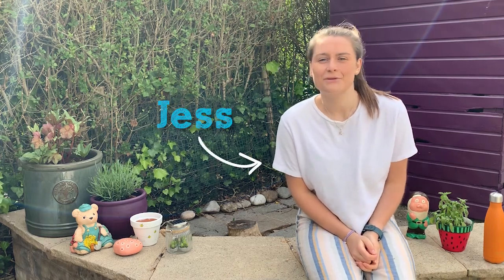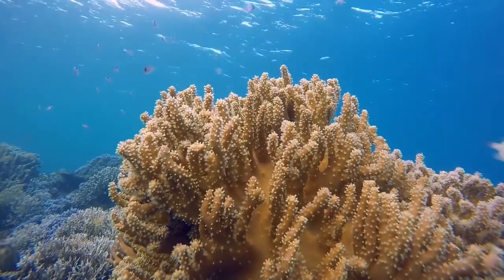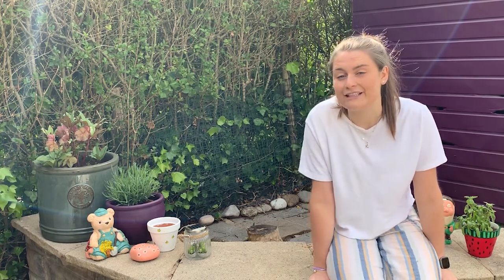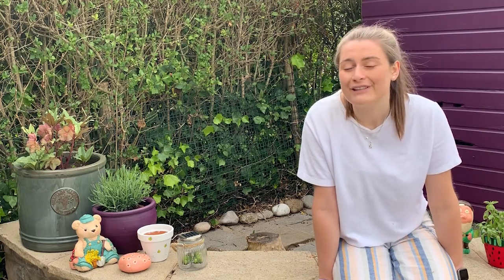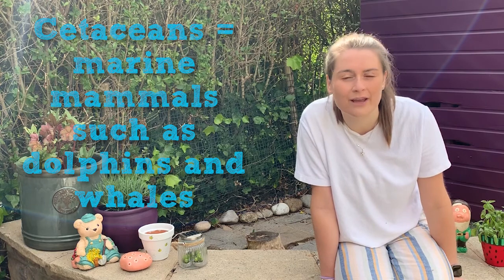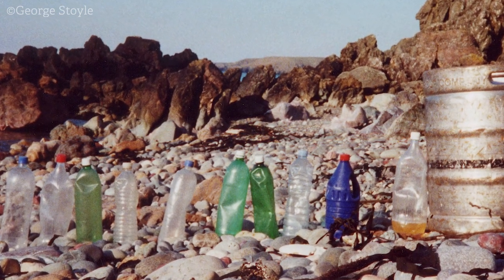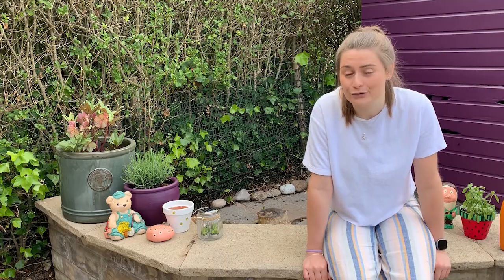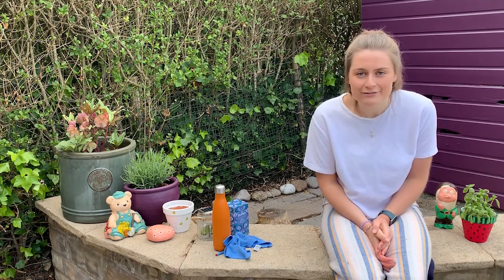Wildlife Wednesday: What is marine pollution?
Join Jess from the Fylde Sand Junes Project at Lancashire Wildlife Trust, for the low down on marine pollution, and how we can all help! To find out more about the project, take a look and to find more awesome marine themed activities, take a look at the National Marine Week page of our